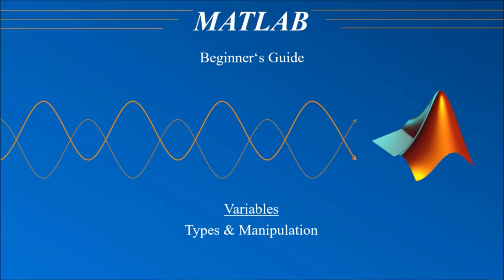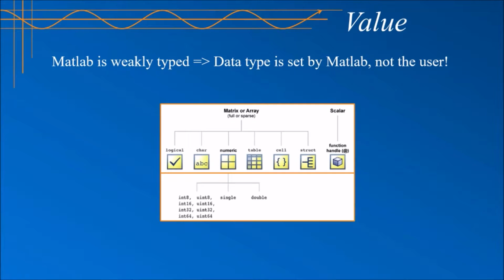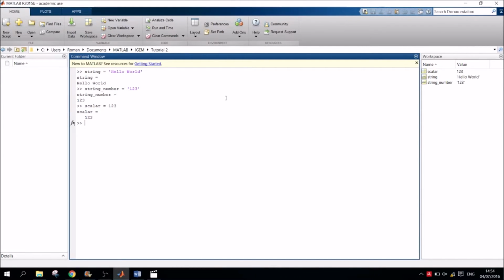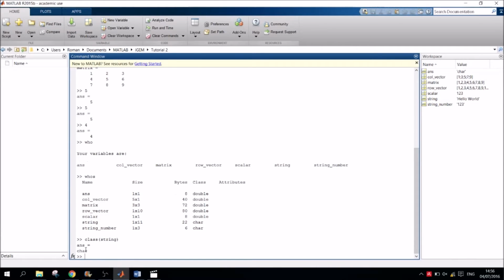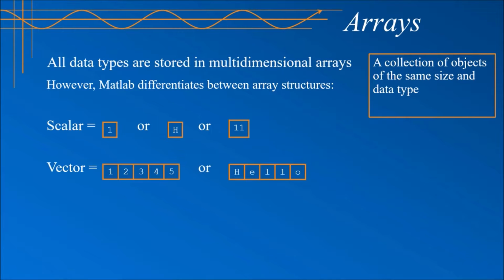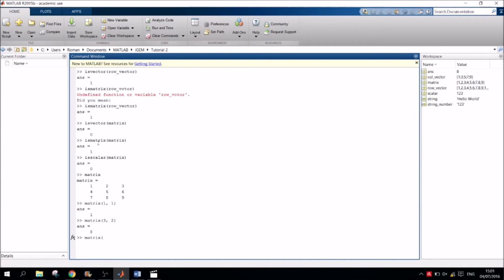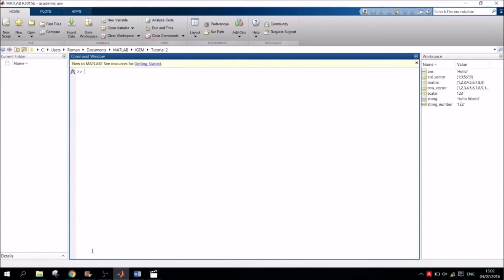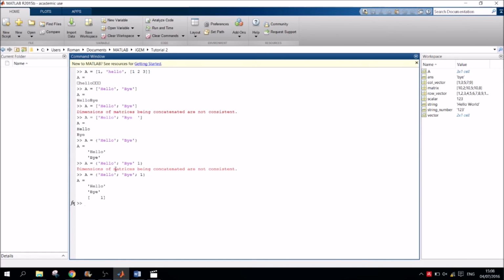MATLAB #2 - Variables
In our second lesson, we will be looking at Variables. What they are, the data types they can be and how they can be indexed and manipulated.